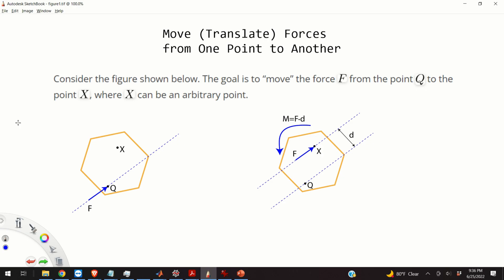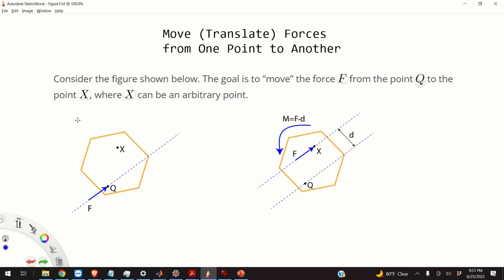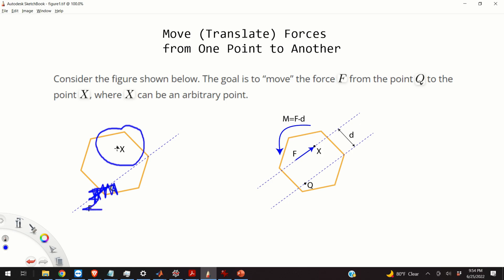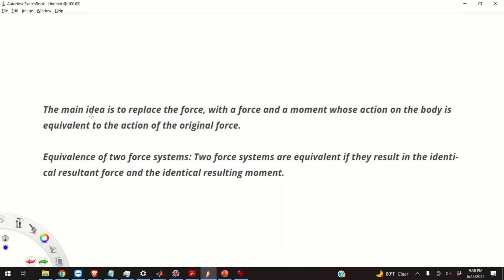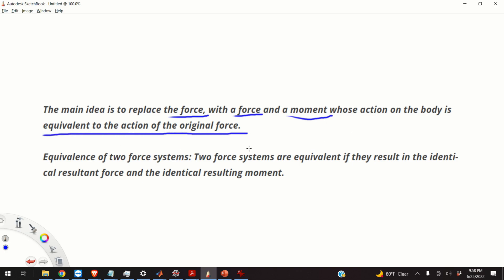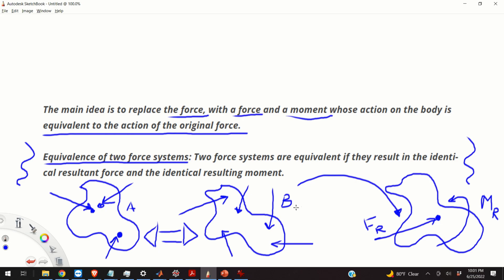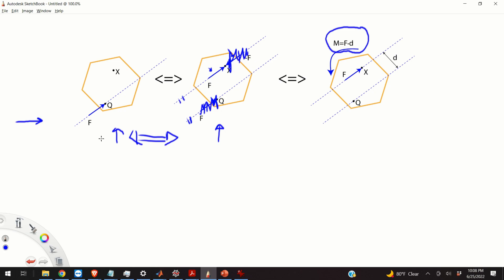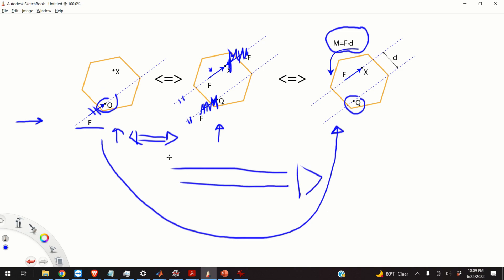Move A Force Between Two Points - Important Technique in Statics and Mechanics of Rigid Bodies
This brief lecture explains how to move (better to say “translate”) forces from one point to another. This is a useful technique for analyzing the static equilibrium of rigid bodies.

Basically, to make a long story short, a force acting at a certain point can be moved (without rotating the line of action of the force) to an arbitrary chosen point X if a couple is added whose moment is equal to the moment of the force around point X (X is the symbol for the point).